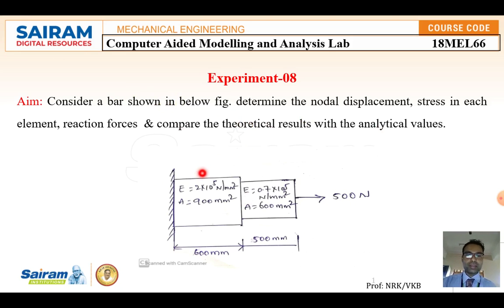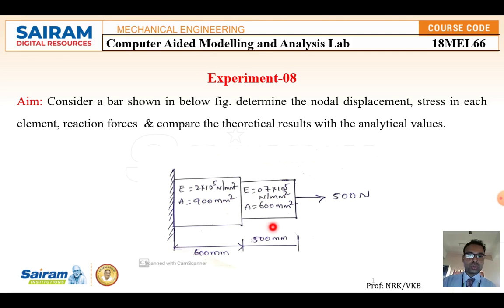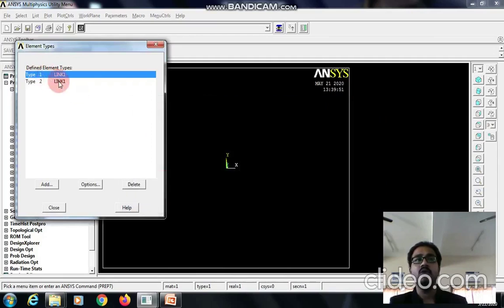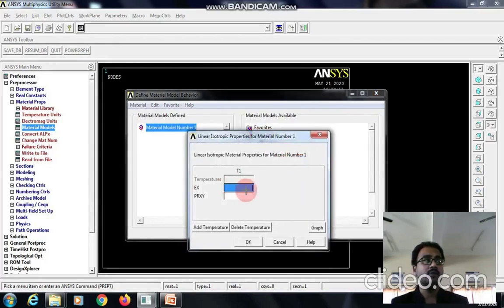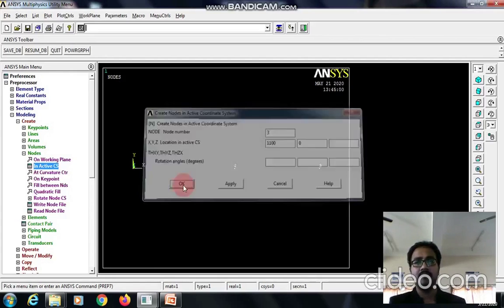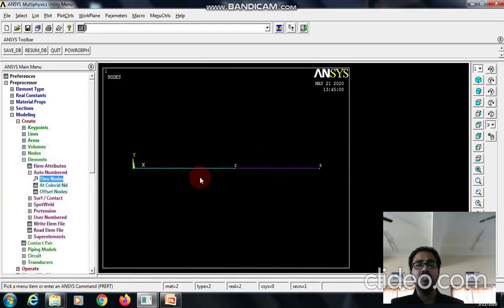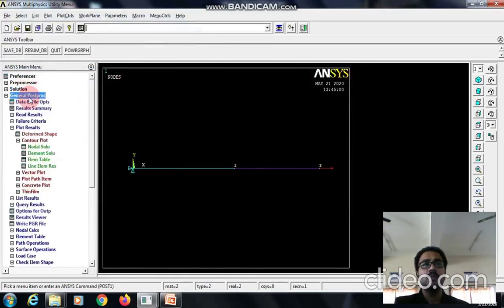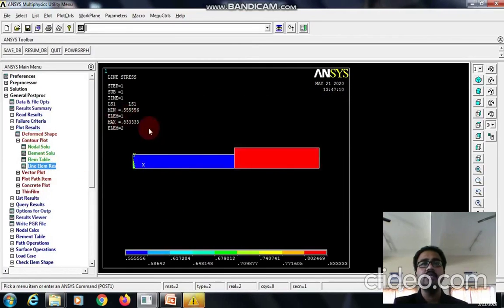Lab Video 8_18MEL66_Expt 8_Bar 1_NRK/VKBB